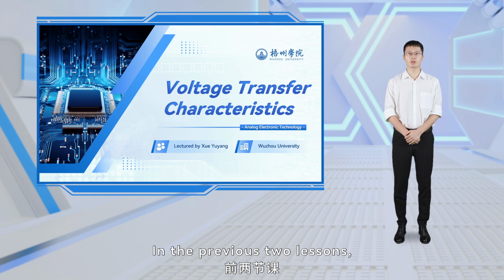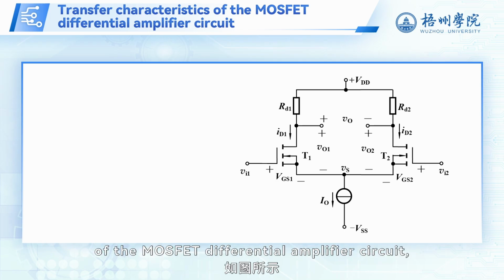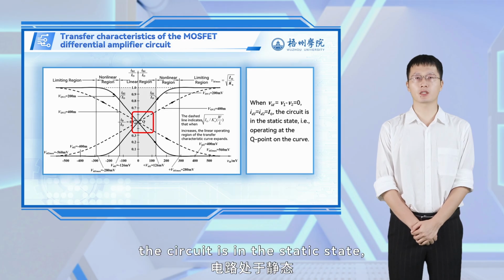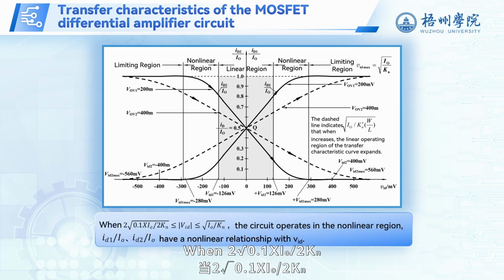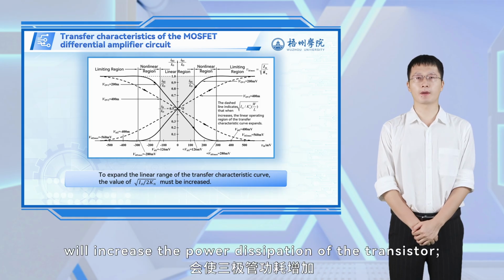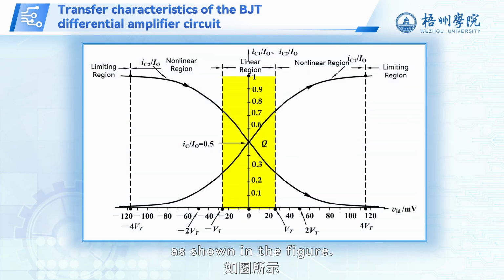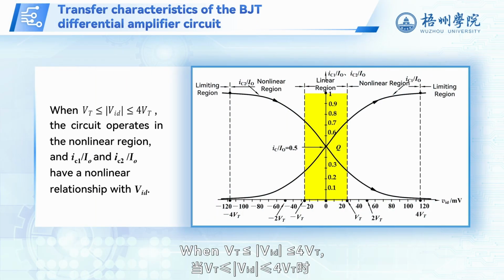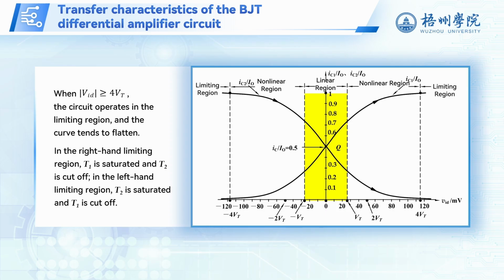4 4Voltage Transfer Characteristics